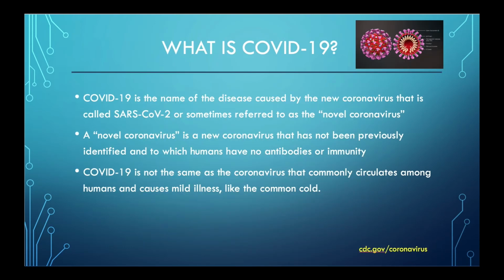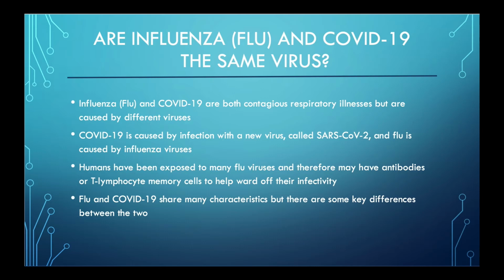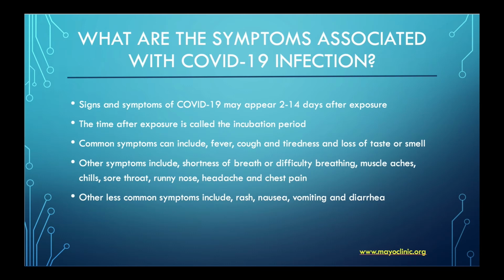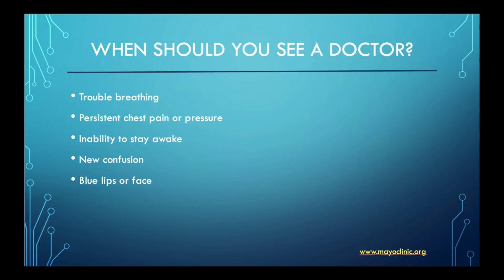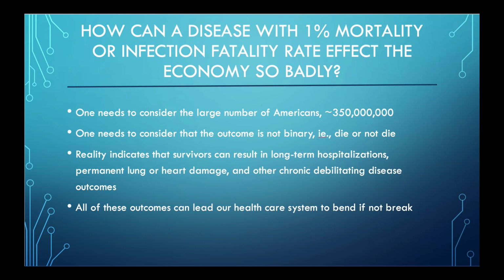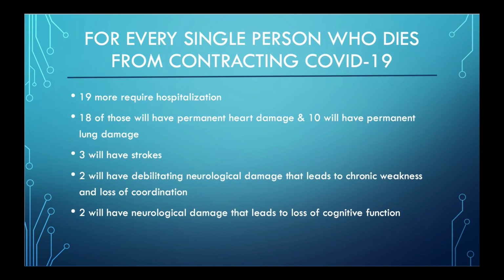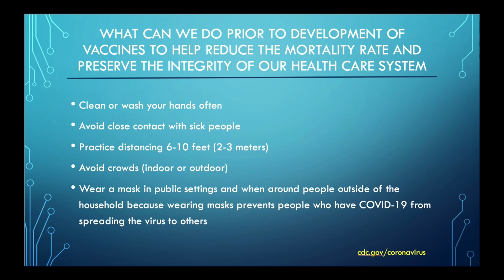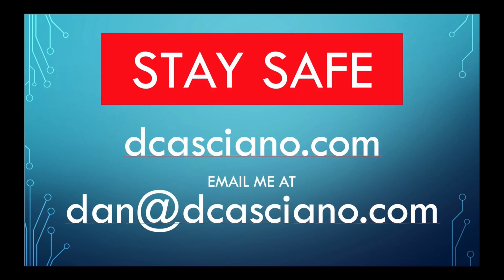COVID-19 Symptoms and the Effect of the Infectivity Rate on the U.S. Health System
The emphasis in the present video is a description of symptoms associated with COVID-19 infection, human health issues that determine the severity of the response to infection by COVID-19, how the infectivity or mortality rate can destroy our health care system and CDC guidelines that are recommended to diminish the infectivity rate.